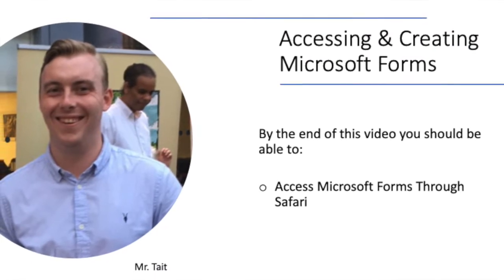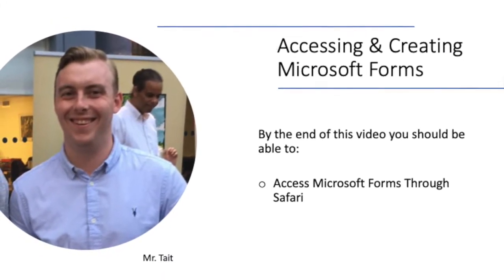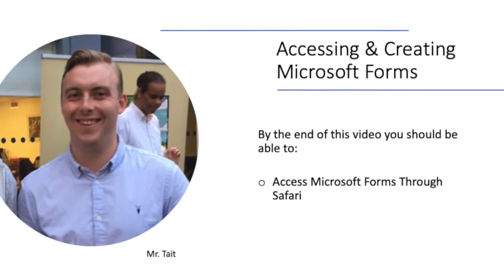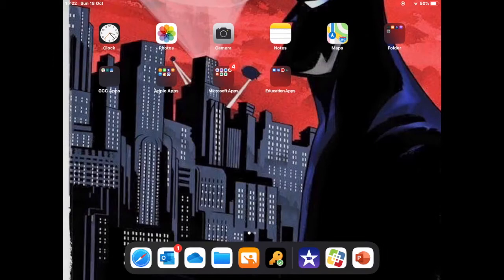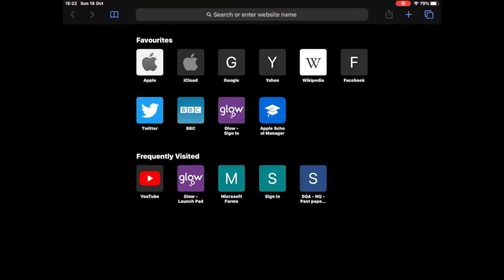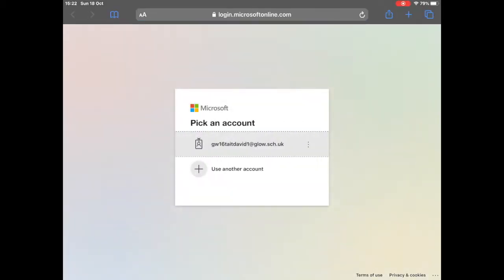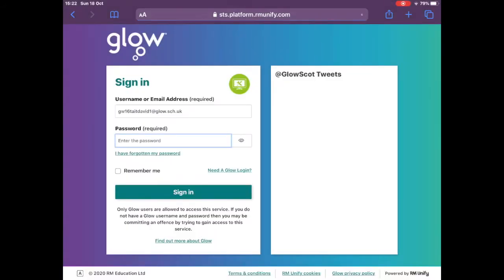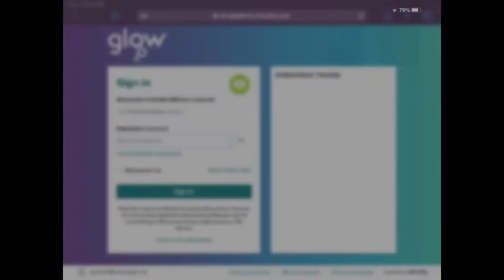Accessing Microsoft Forms